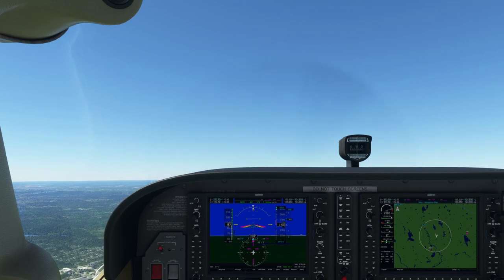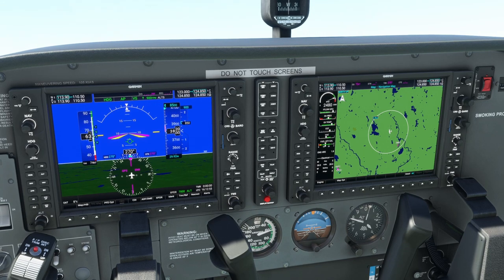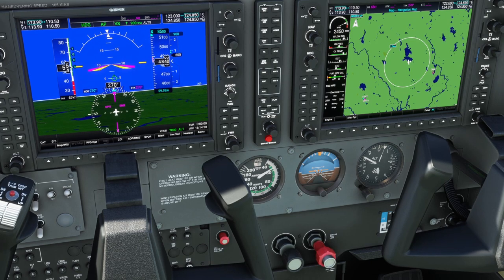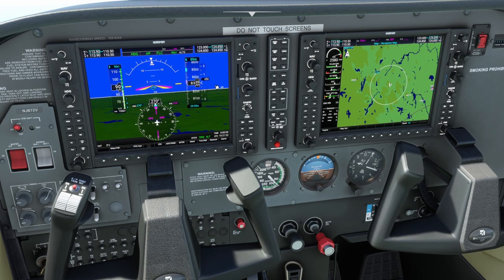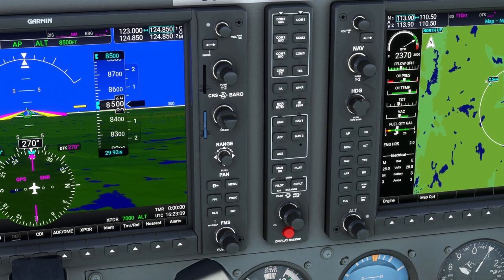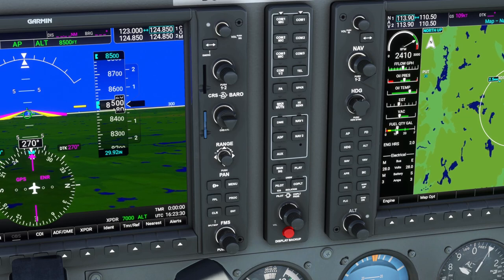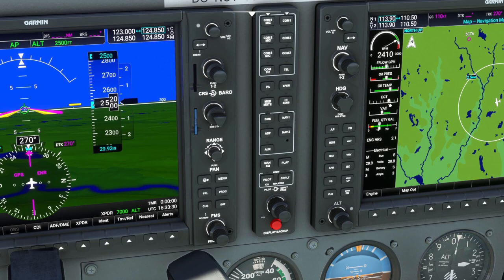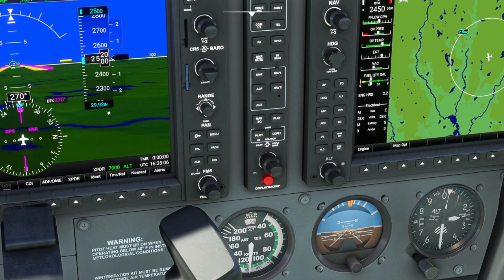Aces MSFS Flight Training 101 | Engine Management | Mixture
In this video, we'll talk about managing the engine with the mixture.
As altitude changes, we'll need to adjust our fuel/air mixture to keep the engine running at it's peak performance.